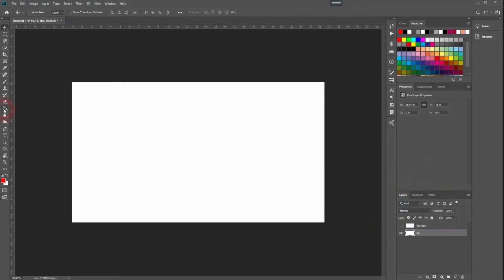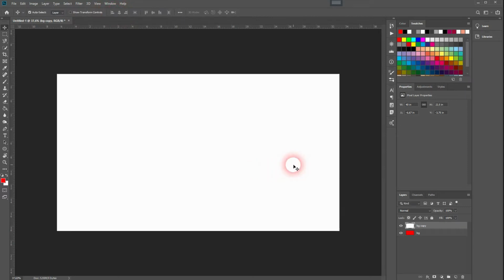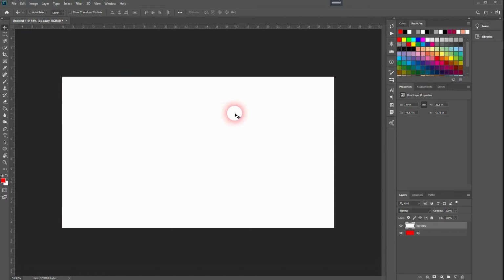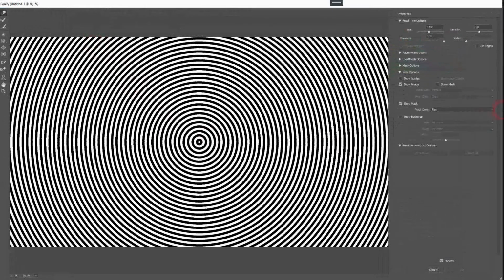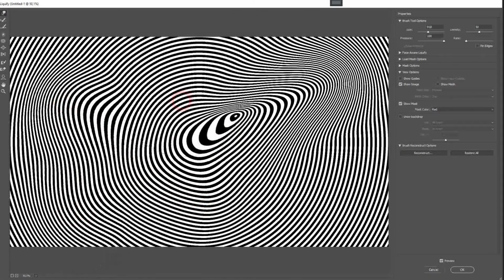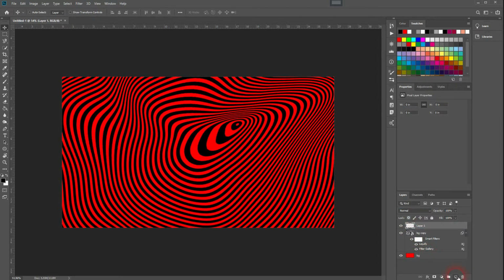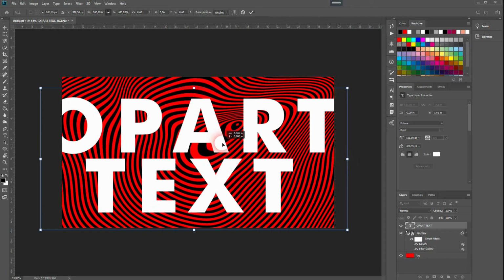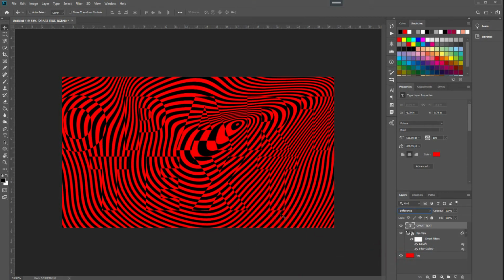Abstract OP Art Text Effect in Adobe Photoshop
In this tutorial I'll show you how to create an abstract OP-Art Text Effect in Adobe Photoshop.